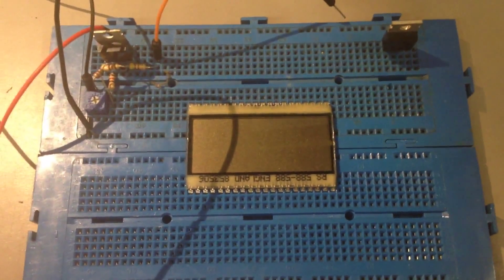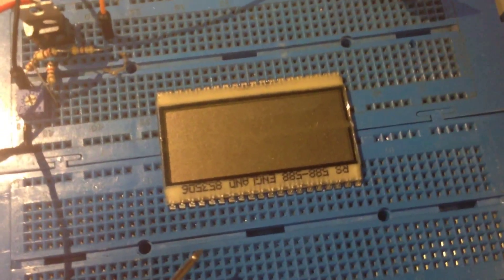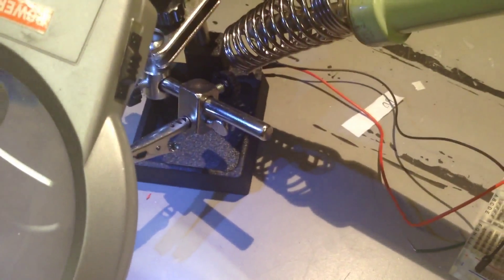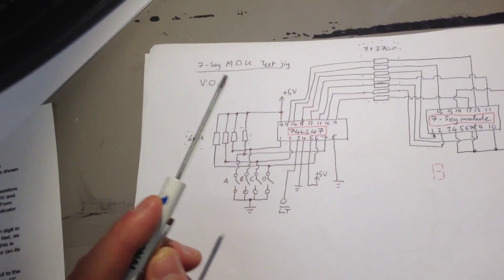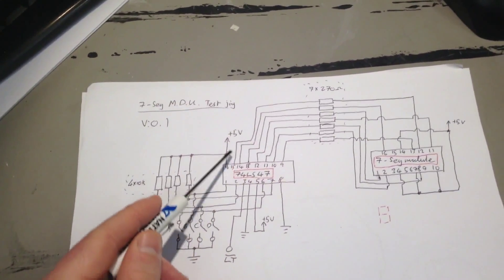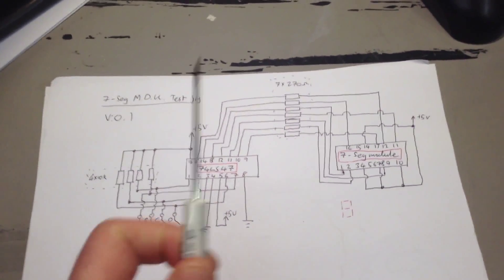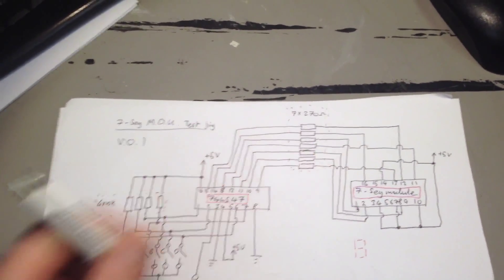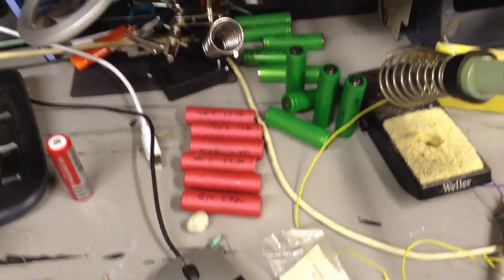LCD & Multiplexed Display Update - VB#7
So an update on getting those Displays to work. The LCD is not playing ball - I don't think the datasheet I got from Jaycar is the same as this display (link below). Also the Multiplexed 7-seg display: that hasn't faired well either, which is a shame.

No matter, learnt how to drive them!

Excerpt from "A Pratical introduciton to Electronic Circuits" by Martin Hartley Jones on google books about multiplexed displays, Section 13.13.4